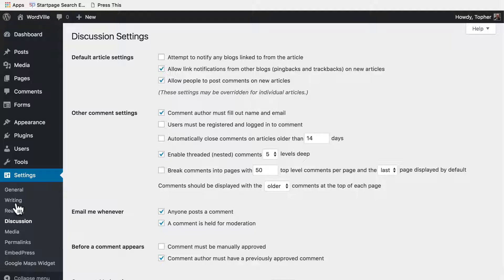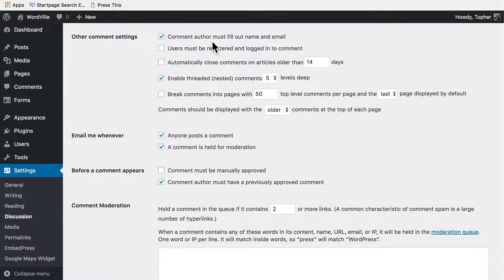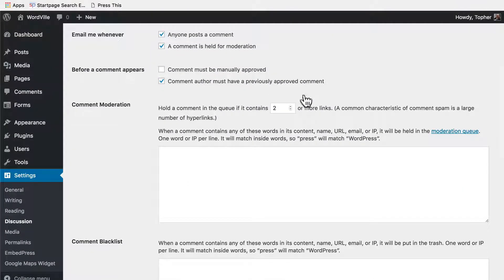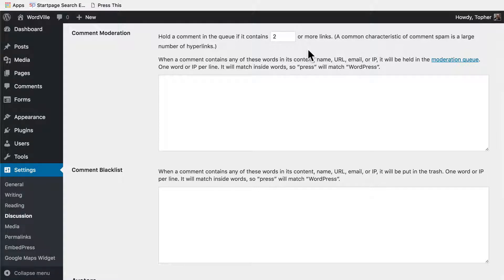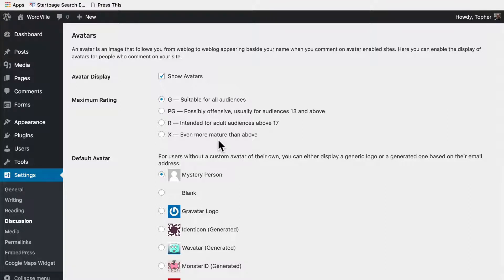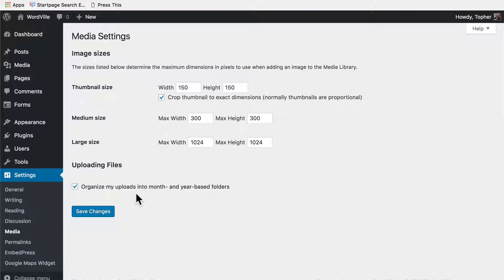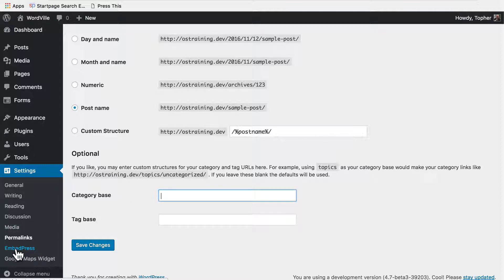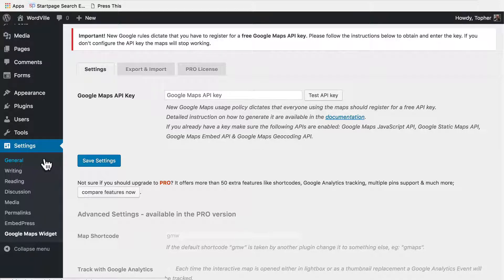WordPress Beginner Tutorial #32: WordPress Settings, Part 2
In this video, we continue going through WordPress' settings. This covers the Discussion, Media and Permalinks tabs.

The Discussion settings allow us to modify any settings regarding blog comments. The settings are self-explanatory, but one needs clarification:  "Allow link notifications from other blogs (pingbacks and trackbacks) on new articles"

Other blogs can send your site a notice that they linked to your article. Enabling this setting allows that site to be linked to automatically under your blog post. For spam protection reasons, we recommend turning off this setting.

Let's look at the Media settings next. Every time you upload an image, WordPress automatically creates three different sizes. This area allows you to adjust the sizes.

Permalinks stand for "permanent links". The settings allow you to modify the link structure of your site, including creating a custom structure.

When new plugins are installed, they'll often add their settings in the main Settings area. For example, installing EmbedPress adds the "EmbedPress" sub menu item under the Settings menu link.